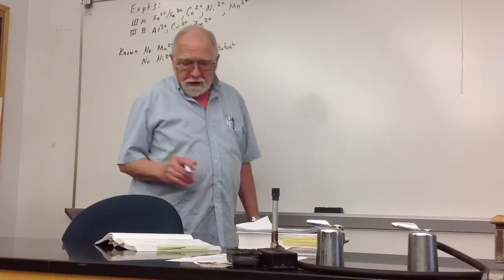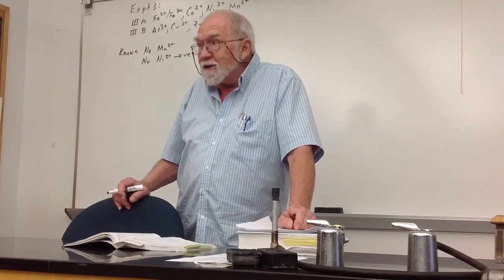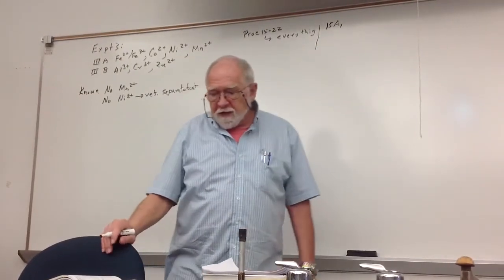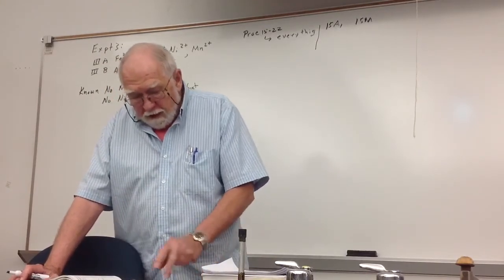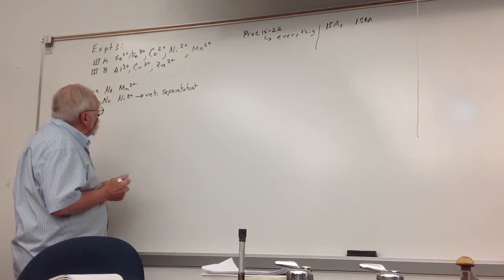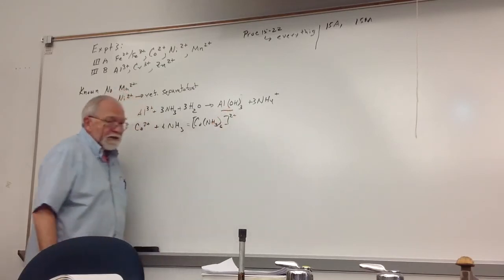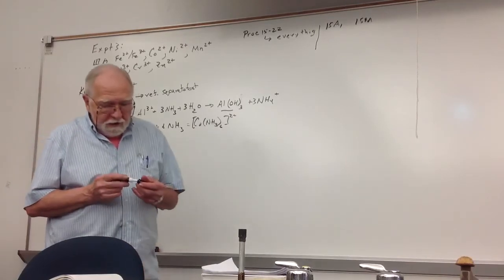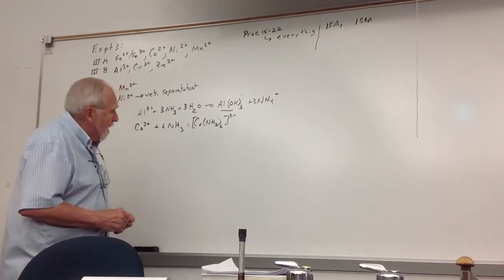Exp 3 Part 2 10-10-12